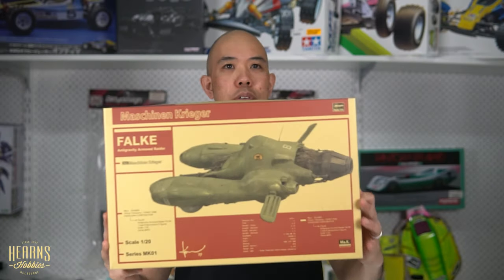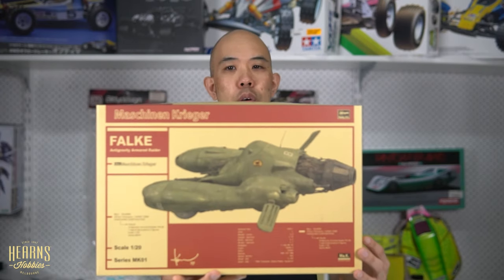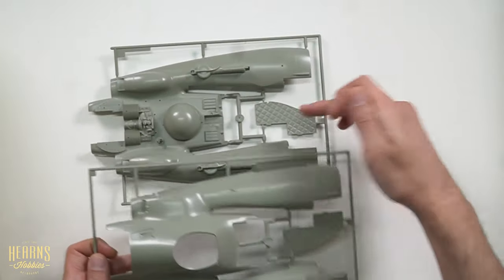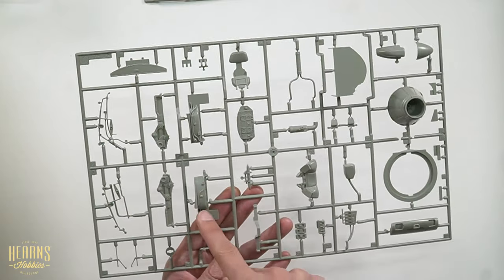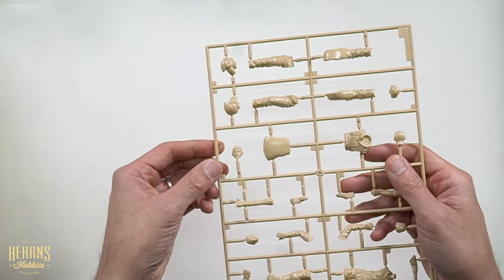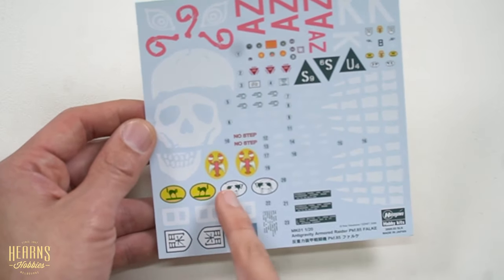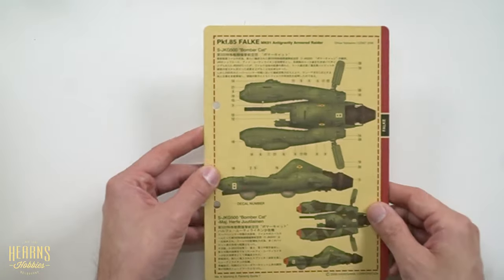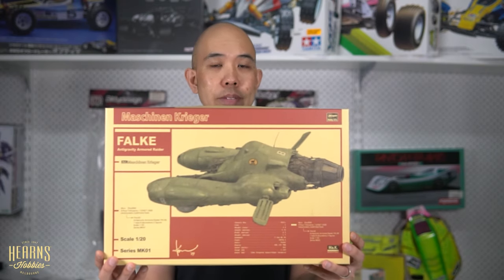Hasegawa | マシーネンクリーガー Maschinen Krieger Ma.K Falke Unboxing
BJ has a deep look at the Hasegawa Falke from the Maschinen Krieger universe created by artist Kow Yokoyama.
This is a classic design and one of the first modern Ma.K kits produced by Hasegawa in 2009.
It is reasonably big and boasts great cockpit detail with 2 well sculpted figures.
Overall length is 28.6 cm.

Development History
Below is maschinenkrueger's cleaned up interpretation of a translated Hobby Japan article.

Development:
The pkf 85 Falke was a rapid development project based upon captured Strahl technology. The SDR had deployed small antigravity drones in the battlefield such as the Neuspotter and Krachenvogel, but the antigravity field was dangerous to humans. There was not a practical vehicle application of AG technology until the SDR developed the Firefly. The experimental XK-427 Firefly was a two manned antigravity aircraft. On its maiden voyage, March 3rd, 2885, it crashed landed into Mercenary territory. The pilot escaped and the FireFly was recovered intact. From this captured technology, the Mercenary Laboratories developed the AGhc.120TRM antigravity lift system The Mercenary Army quickly adapted the AG technology and developed the first prototype of the Falke.

On June 14th, 2885 at the Kulelvo Air Force Base, the Air Force Marshall flew the first test flights and was so impressed with the Falke's performance that he ordered production of 500 units to begin immediately. The Falkes were wanted to play a critical part in the large offensive Operation Super Hammer in early September. The Air Force Marshall was adamant that at least 100 Falkes were needed to participate in the offensive. Production was slow which pushed back the offensive until September 23rd, 2885. Because of the delay in the launch date, Operation Super Hammer lost its golden window of opportunity and was detected by the SDR and the offensive ended in disaster for the Mercenary Army. The Falke had a successful combat debut in Operation Super Hammer despite the failure of the overall offensive. The Falkes disabled 13 SDR aircraft, and destroyed 9 aircraft, 25 armored vehicles and 78 non-armored vehicles to a loss of only 2 Falkes.

Performance:
The Falke was well armored and highly maneuverable. Its main weaknesses were the insufficient armament and lack of training for its pilots. Lack of machines and experienced maintenance personal and possible fuel shortages limited the pilot's training time dramatically. The first Falkes were equipped with the 2.3cm Mk54 minigun which had a tremendous rate of fire but lacked sufficient penetration power against heavily armored vehicles. A middle infrared laser was installed on a few Falkes but due to poor ventilation and it's instability in dense moisture in the atmosphere and dust from ground combat meant that the first laser systems were not a real success and many went back to the 2.3cm minigun. A heavier hitting 3.5cm minigun was installed on the second series of Falke to roll off the assembly line.

The real armament goal of the pilots was the Excimer high-output laser which was equipped on the SAFS Mk1 suits. However, priority for this laser went to the SAFS suits, so only 1 in 10 Falkes were ever equipped with this laser. It too suffered from dispersion in the atmosphere, but one hit was all it took to down an enemy aircraft. The Excimer laser equipped Falke was at its best when it was flying low on the battlefield and engaging ground targets.

The armor was more than adequate for such a small aircraft. The real mechanical weakness was the relatively brittle stabilizers.